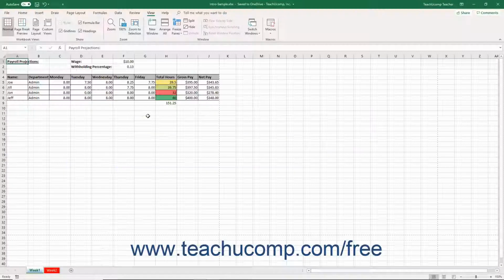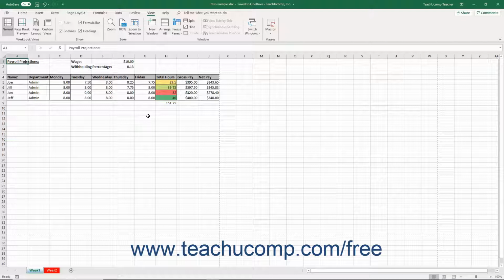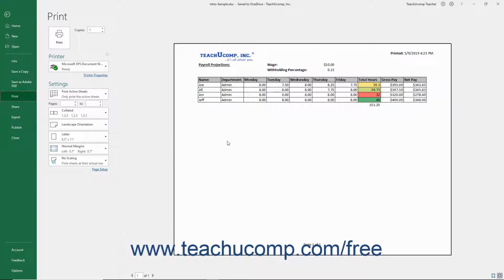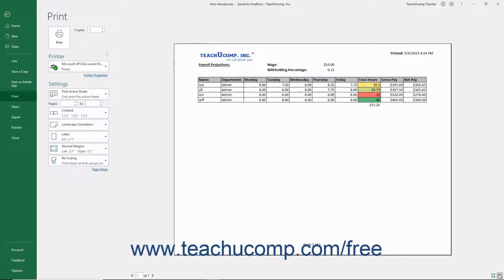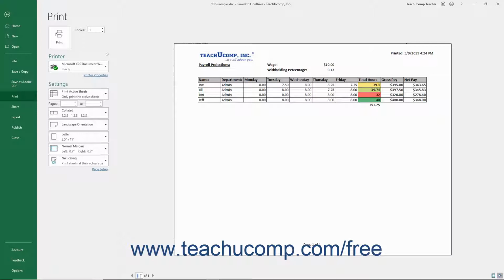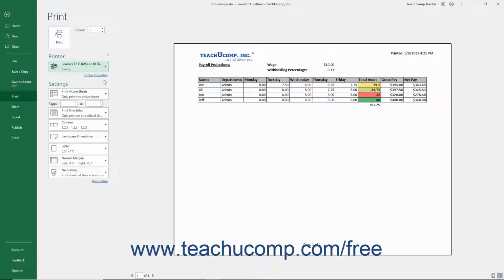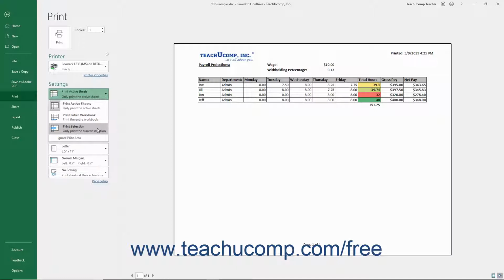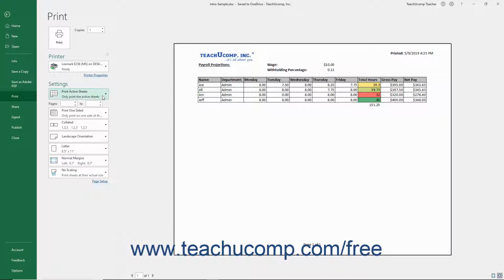Excel 2019 & 365 Tutorial Previewing and Print Worksheets Microsoft Training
FREE Course! Learn how to preview and print worksheets in Microsoft Excel A clip from Mastering Excel Made Easy v. 2019 & 365. - the most comprehensive Excel tutorial available. Visit us today!